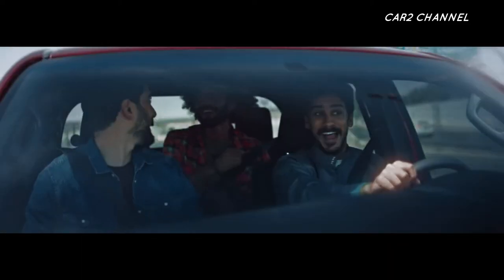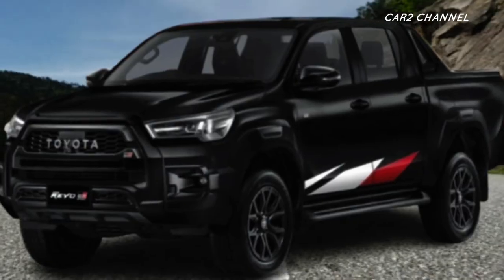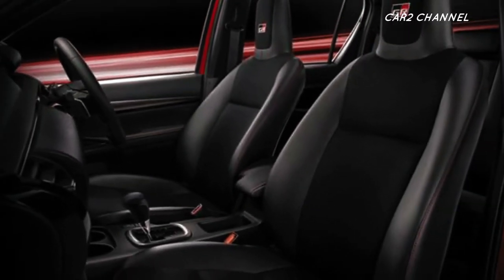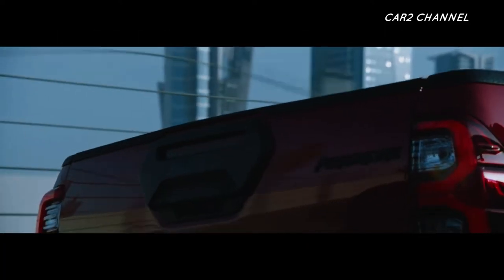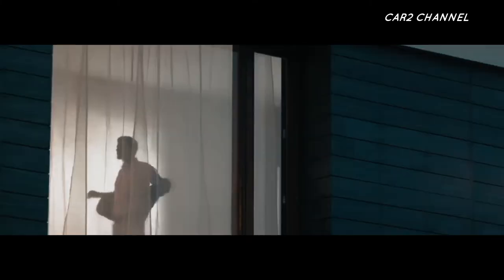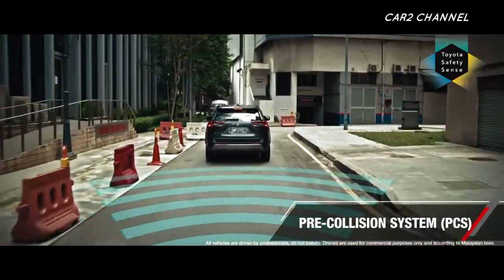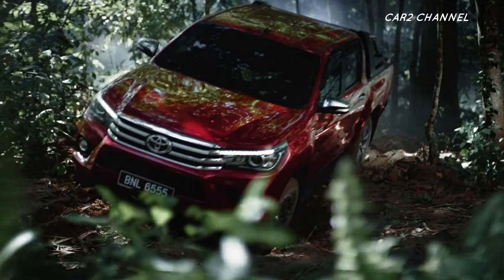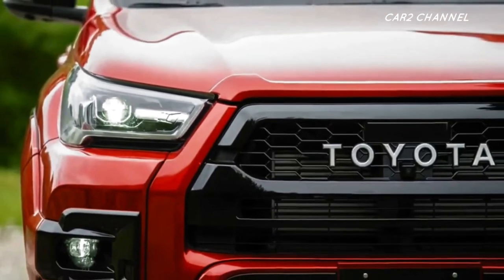Kelemahan Mobil hilux 4x4 thn 2022.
Keunggulan Daya tahan Mobil hilux 4x4 memang tidak bisa dipungkiri. Sejauh ini, mobil ini telah mencapai generasi kedelapan. Apalagi mobil ini  memiliki kabin mewah layaknya Fortuner untuk memanjakan para co-penumpangnya. Desain dashboard  Toyota Hilux mirip dengan Toyota Altis mengingat segmentasinya di segmen atas. Selain itu, jok Toyota Hilux juga memiliki ergonomis yang nyaman selama perjalanan jauh.

 Toyota Hilux juga memiliki mesin yang irit. Pada tahun 2017, Toyota melakukan upgrade mesin Toyota Hilux dari mesin diesel 2.5 liter 2 CD-FTV VNT menjadi versi 2GD-FTV twin-cab. Alhasil, Toyota Hilux menghasilkan tenaga lebih tinggi yakni 149,6 tenaga kuda dan torsi maksimum 40,8 kgm.
 Kelemahan  paling nyata dari Toyota Hilux adalah desainnya. Biasa saja, tidak terasa mewah seperti Fortuner. Padahal, di kelas mobil dua kabin, mobil ini masih belum memiliki  model proyektor dengan daytime running lights. Selain itu, suspensi depan  Toyota Hilux terbaru juga lebih kaku dari versi lama.

 Kelemahan lainnya adalah jok baris kedua ala pickup double cab kurang nyaman. Sangat berbeda  dengan mobil jenis SUV yang luas dan memiliki bagian belakang.
 Di Toyota Hilux, penumpang yang duduk di jok belakang hanya bisa duduk dengan sandaran hampir vertikal. Hal ini dikarenakan tidak ada ruang lagi  di belakang sandaran kursi, sehingga tidak bisa diatur untuk direbahkan. Ruang kakinya juga umumnya sempit.

Music source